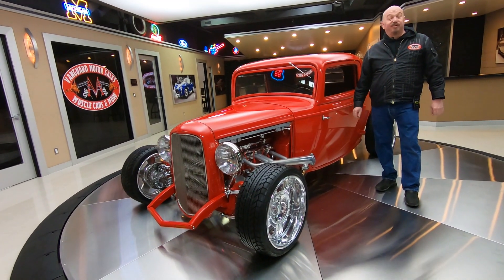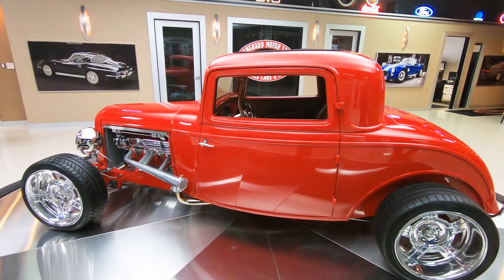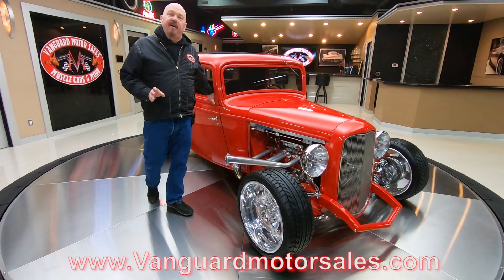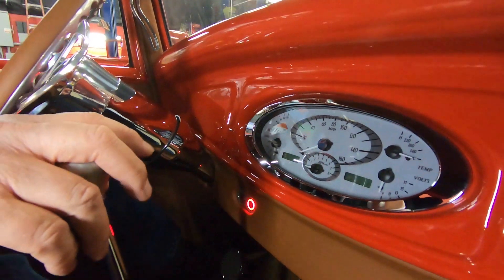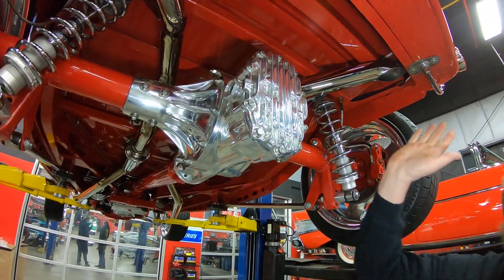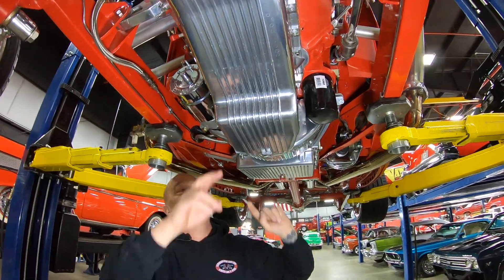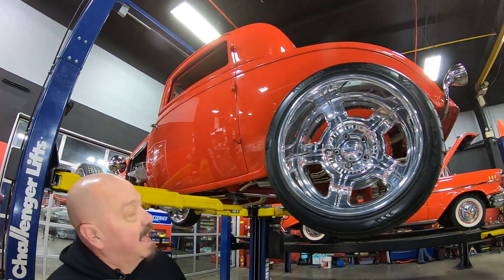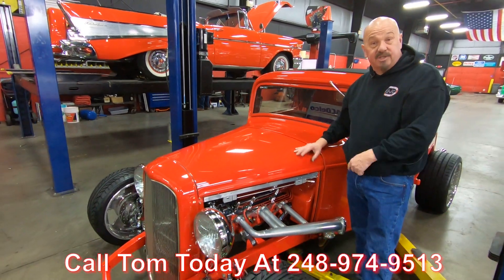1932 Ford Street Rod For Sale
1932 Ford 3-Window Coupe Street Rod

VIN: CA387156

Check out this beautiful 1932 Ford 3-Window Coupe Street Rod! This 32' Ford has a Steel Body, glossy Red Paint finish, Tan Interior, 18'' Polished Aluminum Wheels, Suicide Doors, along with Polished Components all around! This coupe has undergone a complete Frame Off, Rotisserie Restoration with a very high attention to detail that's seen throughout! Under the hood sits GM 350ci V8 Engine mated to a TH350 3-Speed Automatic Transmission! The engine bay of this 32' Ford is absolutely gorgeous! You'll turn heads at your local car show thanks to the multitude of Polished Components that include the Valve Covers, Air Cleaner, Intake Manifold, Alternator, A/C Compressor, Motor Mounts, Steering Shaft, and Aluminum Radiator, along with the Ceramic Coated Lake Style Headers, Serpentine Setup with Billet Pulleys, and the Electric Cooling Fan up front on this street rod! This Ford does have a/c components but the system is not functionally complete. Power is sent to the rear tires through a Quick Change Rear End with Posi! This 32' Ford is a fantastic driving car and you can stop with ease thanks to the equipped Power Disc Brakes with Drilled and Slotted Rotors on all four corners.

The interior of this of this 32' Ford looks great! Take a look inside to see this coupe sporting Bucket Seating, Tan Vinyl Upholstery with Cloth Accents throughout, Lap Belts, Power Windows, Power Door Pin Locks, Polished Tilt Steering Column, Billet Specialties Steering Wheel, Center Console, Lokar Floor Shifter, Aftermarket Gauges with Digital Clock, along with a beautifully Upholstered Trunk. The underside of this Ford also looks great! You wont hesitate to place a set of mirrors underneath this coupe any day of the week to display the nice condition of the Body Color Floors, Driveshaft, and Boxed Frame, 4 Link out back with Polished Arms, Polished Quick Change Rear End, Chrome Master Cylinder and Power Booster, Polished Aluminum Transmission Pan, Torque Converter Cover, and Engine Oil Pan, along with the Polished Upper and Lower Adjustable Control Arms up front, QA1 Coilovers all around, and the Polished Stainless Steel Dual Exhaust fitted with Glasspack Style Mufflers that rumble beautifully with the V8 up front!

This 1932 Ford 3-Window Coupe Street Rod is an amazing ride inside and out! Traveling along with this 32' is a few photographs of the vehicle, previous registrations, and a spare key.

to see over 100 HD photos and our in-depth video for this 1932 Ford 3-Window Coupe Street Rod and over 200 other classics!

Mechanics:
GM 350ci V8 Engine
Engine # 10066036
- Casting Date: 134
- Year: 1986 and Up
- 1 Piece Rear Main
Serial # 1M0530 7VP

- Endurashine Model
- Electric Choke

GM TH350 3-Speed Automatic Transmission
- Casting Date: 6/26/1972
- Vin: 13K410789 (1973 Model Year)

Quick Change Rear End
- Posi Trac

Dual Exhaust
- Glasspack Style

Body:
- Paint is Great
- Grille looks Amazing
- Head Lights in Good Condition
- Chrome looks Great
- Side Pipes look Good

Interior:
- Seat Belts
- Tilt Column
- Dash is Custom
- Gauges are Custom
- Lokar Shifter

Underneath:
- Motor Mounts are Solid
- Welds are Solid